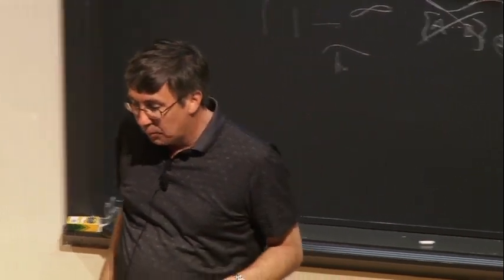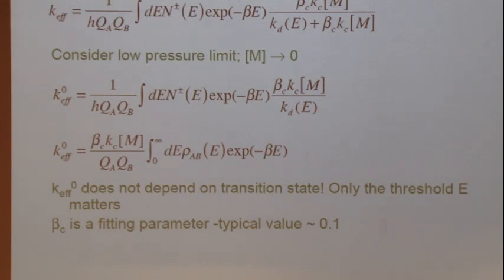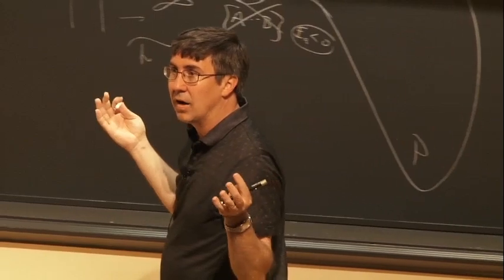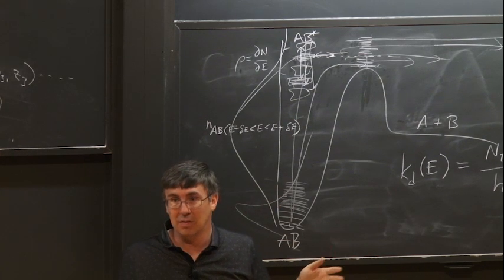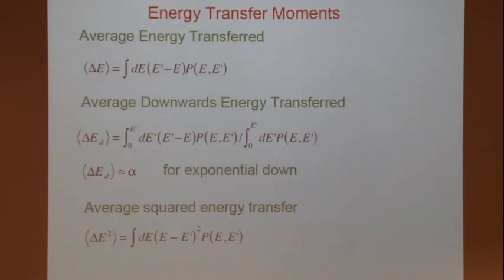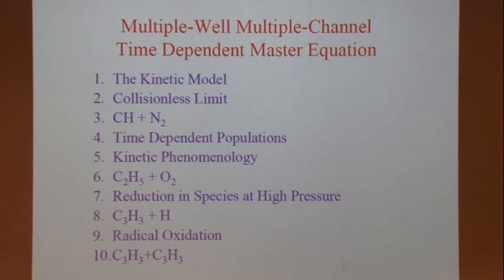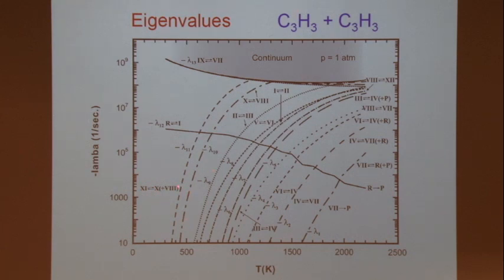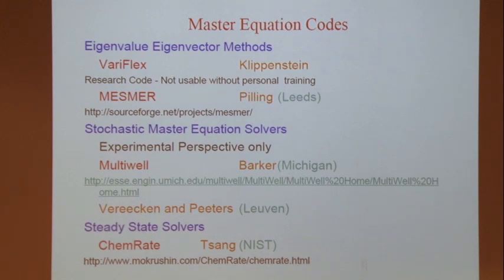Combustion and Fuels Chemistry, Green, Day 3, Part 2